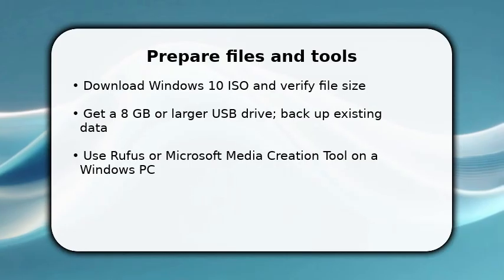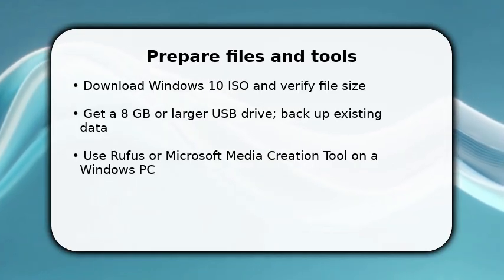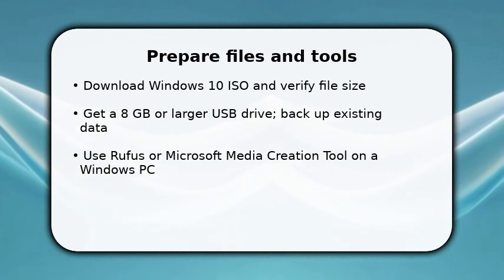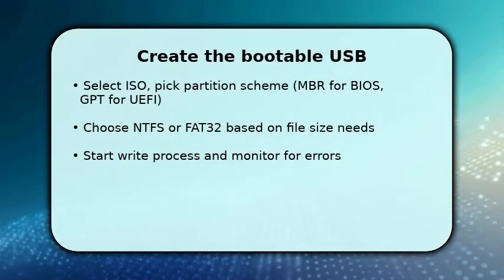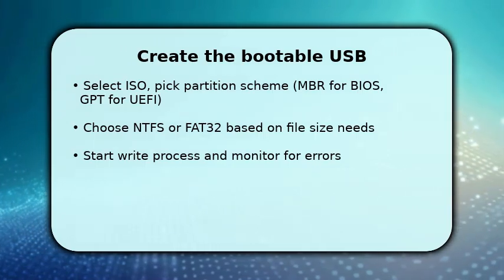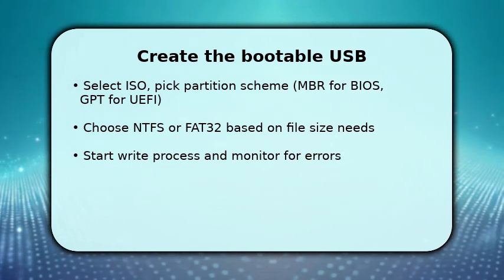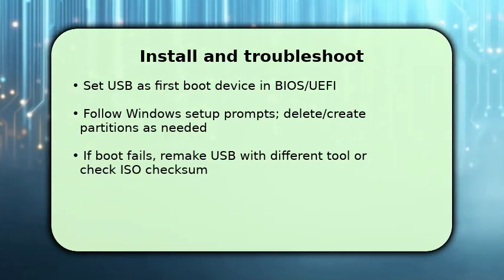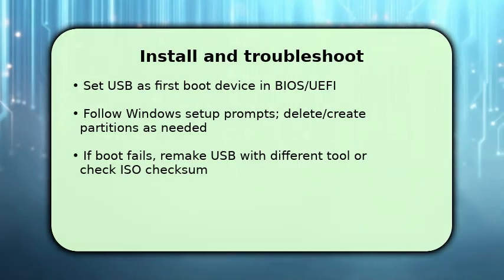How to Get Windows 10 on Usb - Easy Guide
Discover the simple steps to install Windows 1носить на USB-настойчивом устройстве. This guide covers everything from creating a bootable USB drive with official tools, selecting your preferred version of Windows 10, and finally installing it on any compatible device.